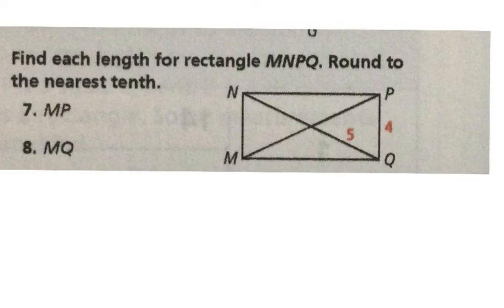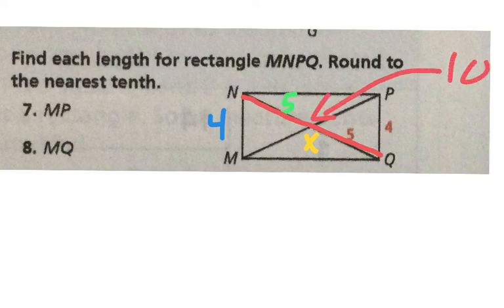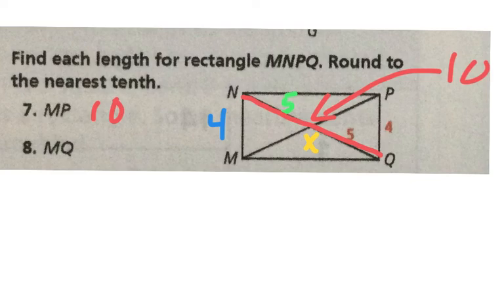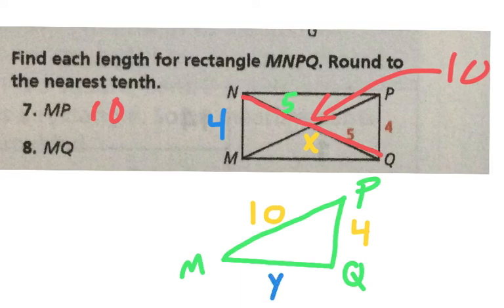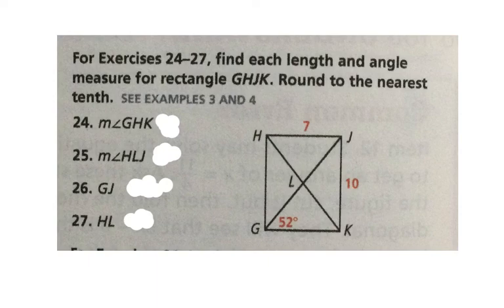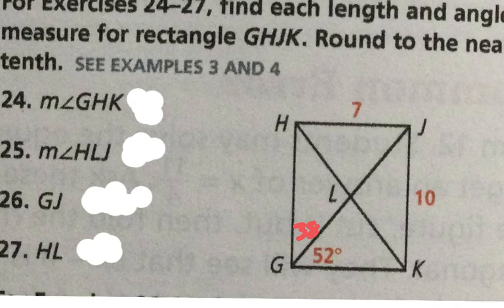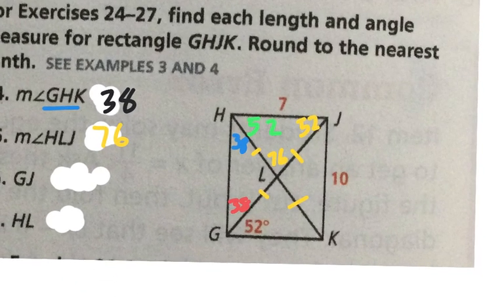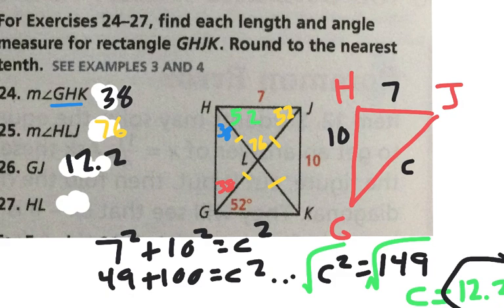6.5 part 2.mp4